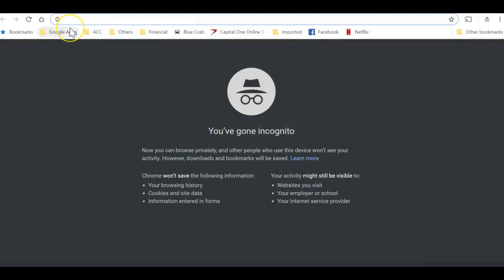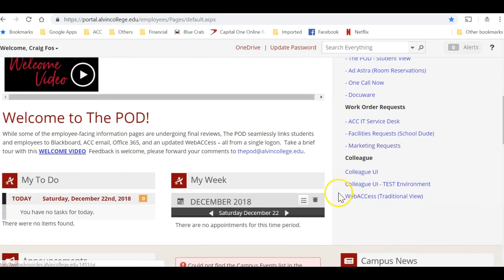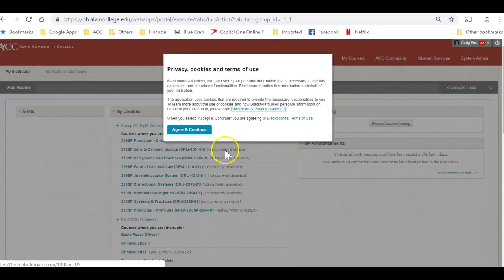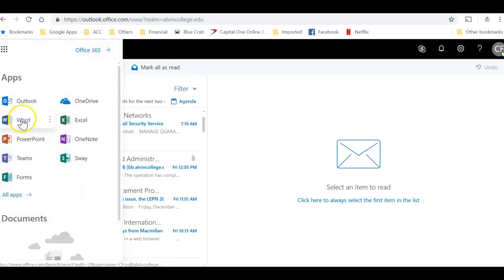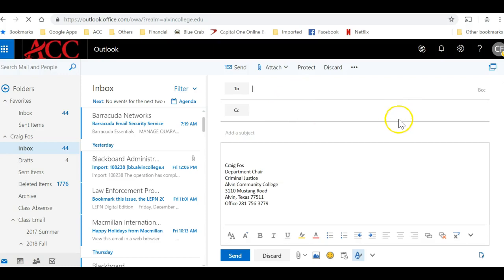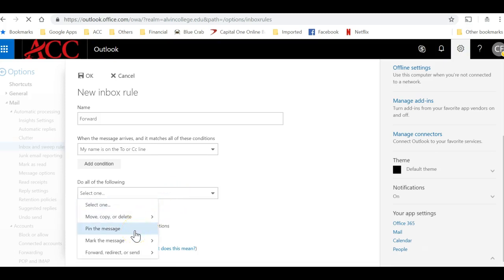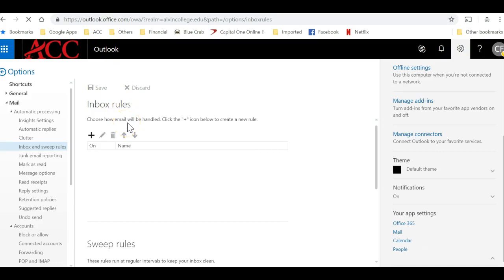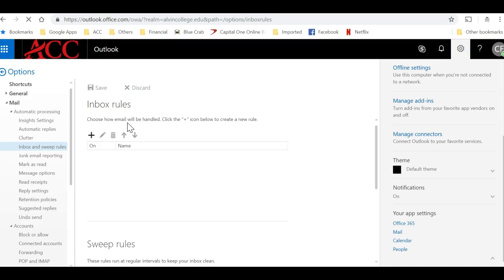Pod and Email